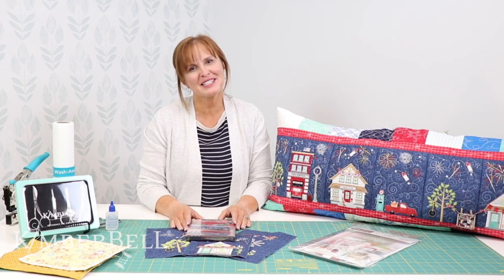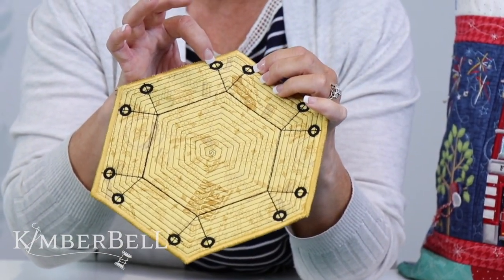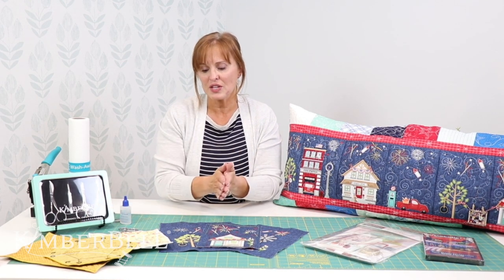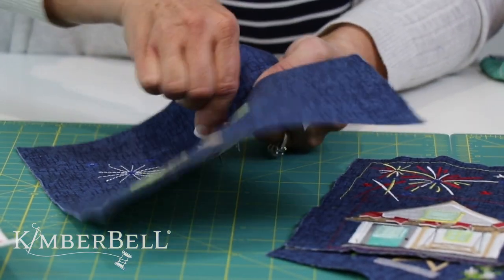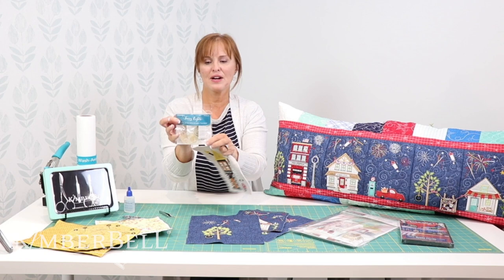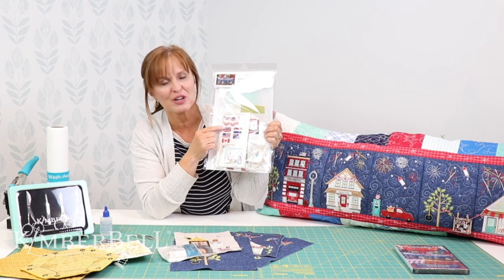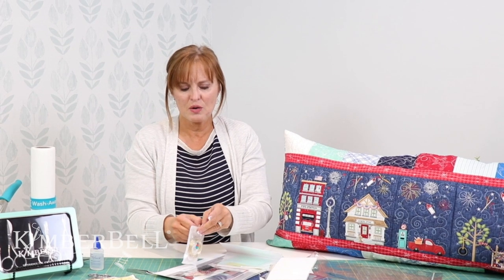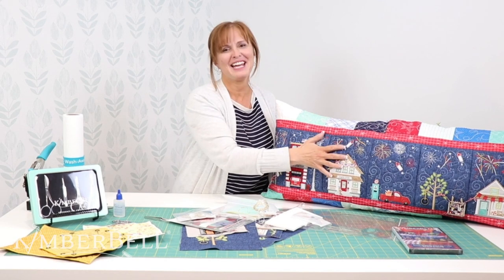Tuesday Tips with Kimberbell | Eyelet Tips and Tricks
Today Lauri shows you the best way for opening the eyelets that are required for your cute, twinkling fairy lights! You can use these tips and tricks with Kimberbell's Twilight Boo-levard Pillow, and with the most recent Main Street Celebration Bench Pillow from Kimberbell!

Make sure to join us live each Tuesday at 2:00pm MT on our Facebook to be eligible to participate in giveaways!